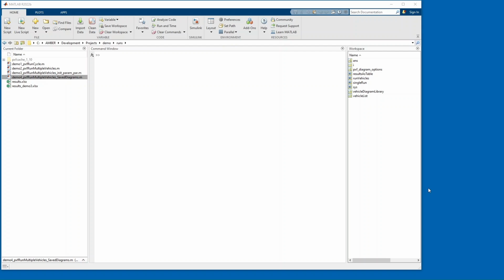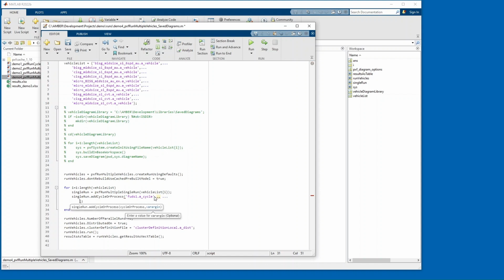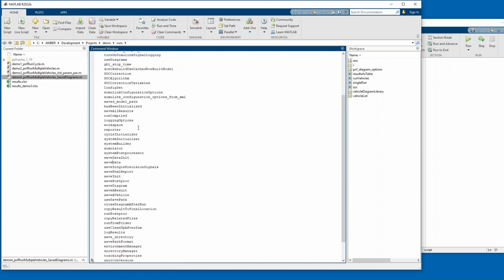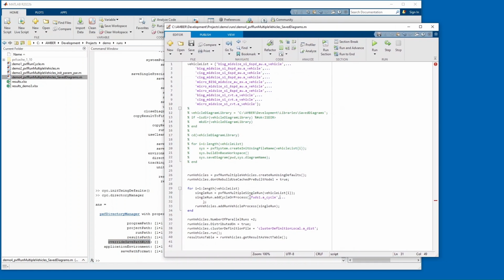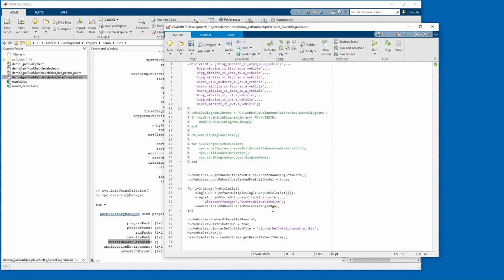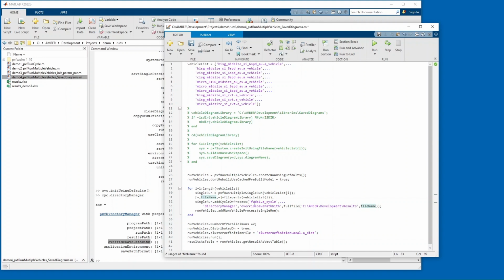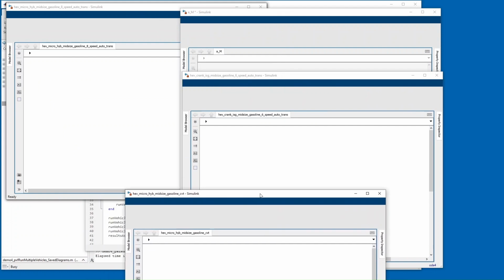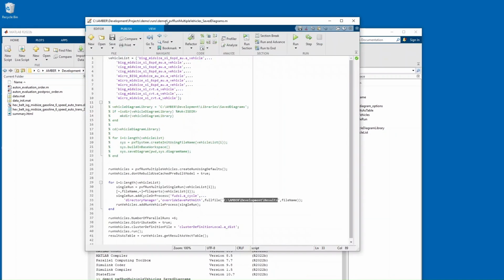AMBER 2024 API Run Multiple Vehicles and set the Results Directory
Run Multiple Vehicles and choose the location were the results are saved